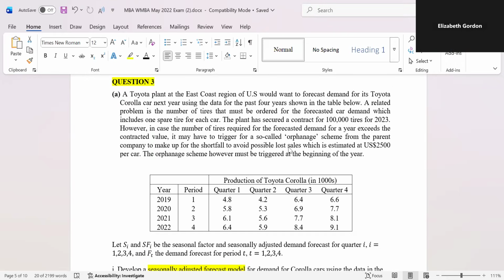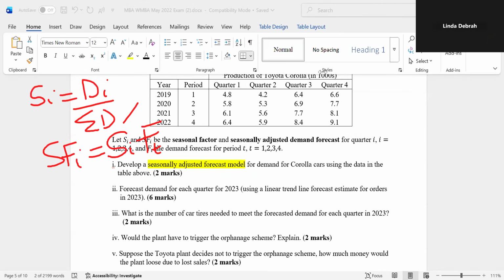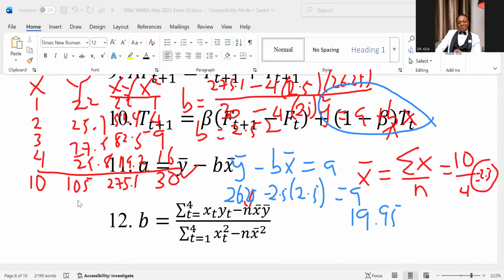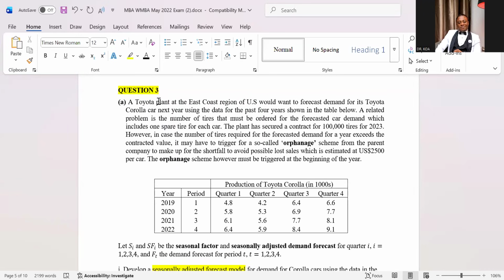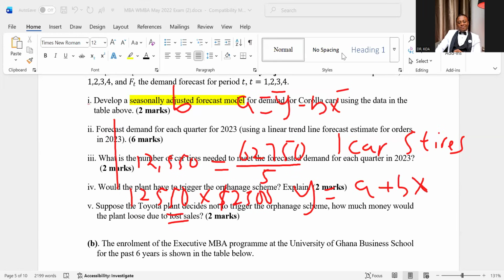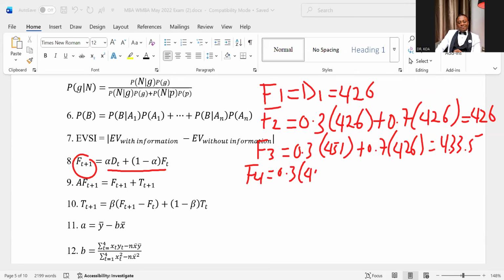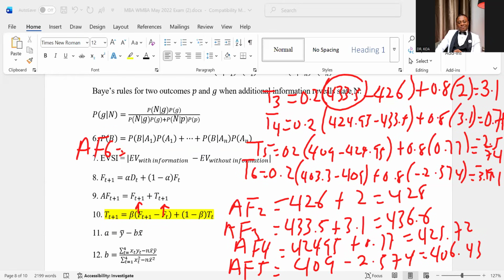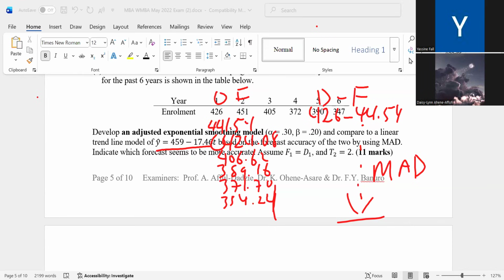Time Series Exam Question